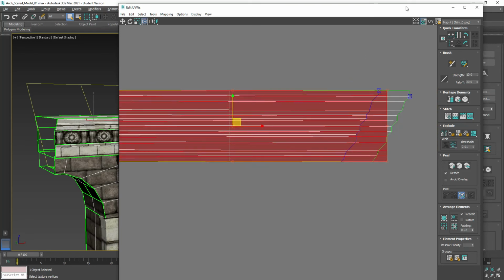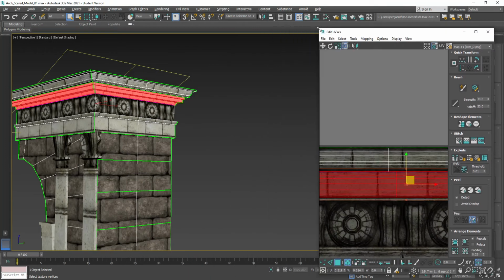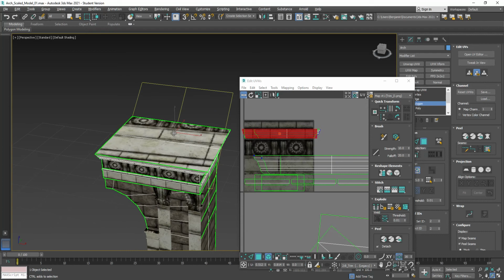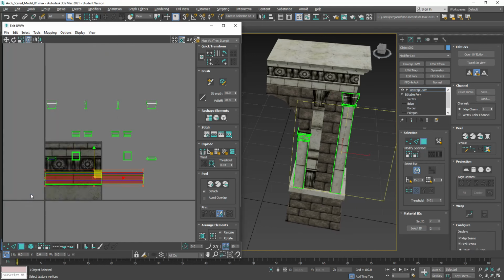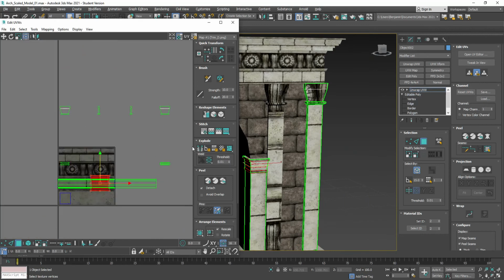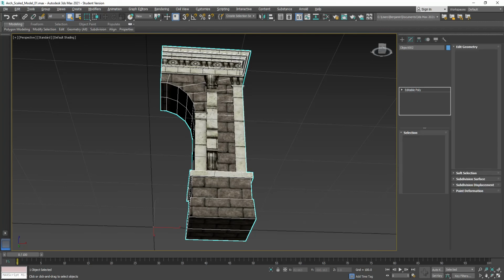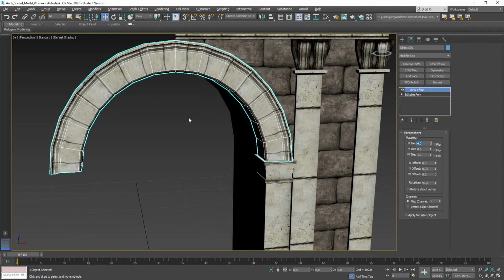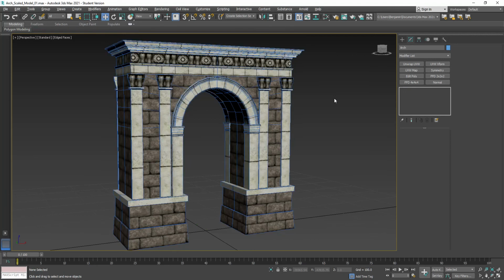UV - Arch - Part2 - 2021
Tutorial showing how to UV Unwrap a model, like the arch using tiling textures. Part 2 of 2